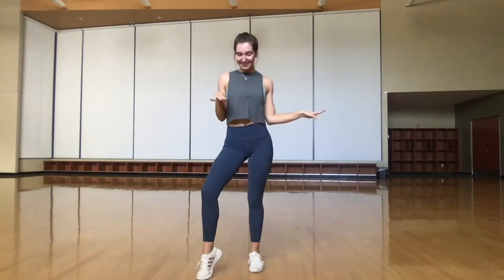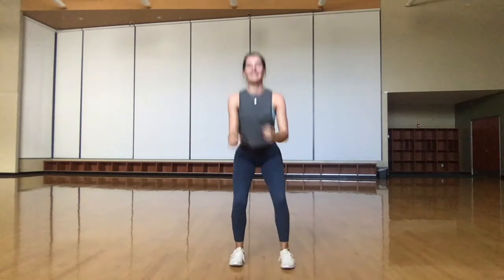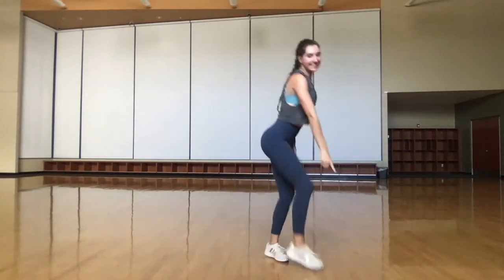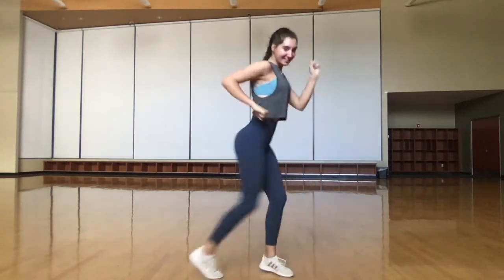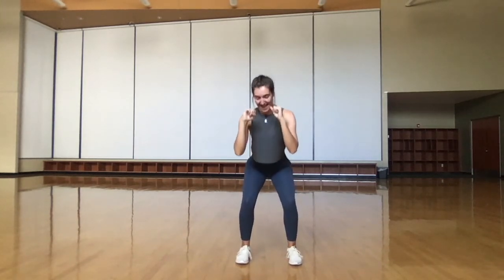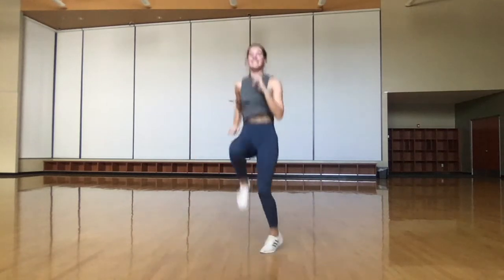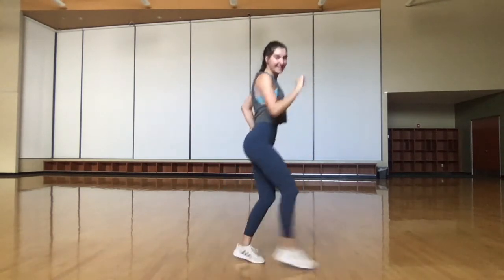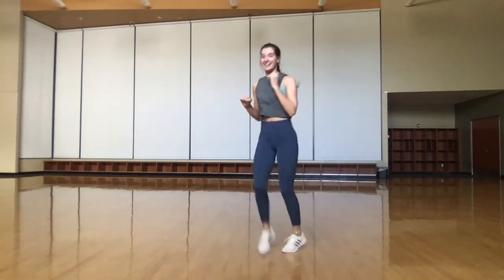Dance Fit with Jamie part 3 | Campus Rec at CSU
These videos make up a Dance Fit class. You can watch them individually or as part of a playlist to get a total body workout. Start with the warm-up and end with the cooldown and stretching video. Choose which videos you want to watch in the middle. We recommend a 30- to 60-minute workout, taking breaks as often as you like. No equipment is necessary!

Group Fitness Instructor: Jamie

Informed Consent: To make these classes as freely accessible as possible for participants, a verbal warning and assumption of risk will be delivered at the beginning of class. Participation in this online class is voluntary. Physical activity programs may result in injury, and by  participating, you assume the risk of injury that may result from your participation. It is strongly recommended that you participate in a space that is suitable for this activity. For example, make sure that you have moved nearby furniture and other potential hazards. If participating in a yoga class or class that involves laying on the ground, we recommend using a mat or, if you don’t have one, a carpeted area. If you experience pain or injury during participation, we encouraged you to stop and seek appropriate medical advice or care as needed. Campus Recreation at Colorado State University strongly recommends that each participant have an annual physical examination and follow the advice of your health care provider before participating.

Campus Recreation promotes healthy lifestyles by offering quality programs, facilities, and services to the CSU community in order to foster personal growth, leadership development, and student success in an environment that embraces individual differences.

Connect with Campus Rec at Colorado State University!

CSU Campus Recreation does not own the rights to the music in this video